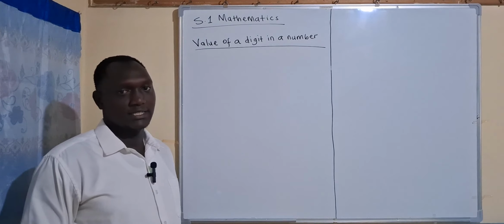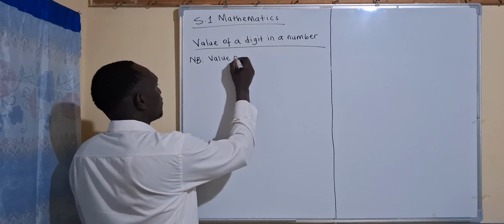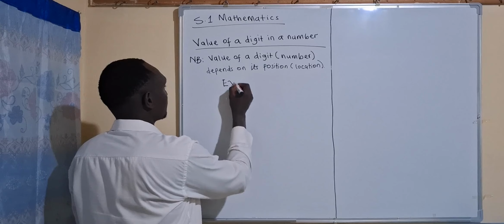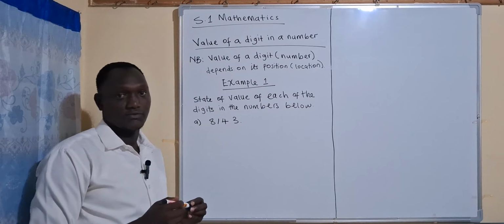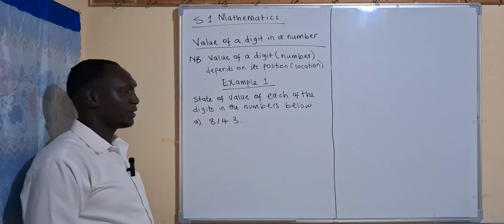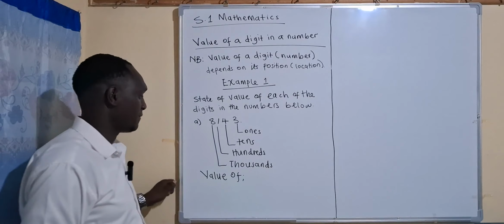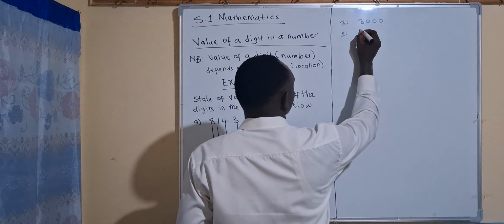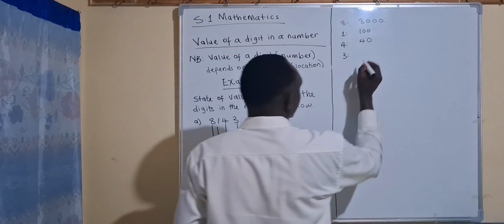S.1 Mathematics Value of a digit Video 1 part I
Value of a digit in a number